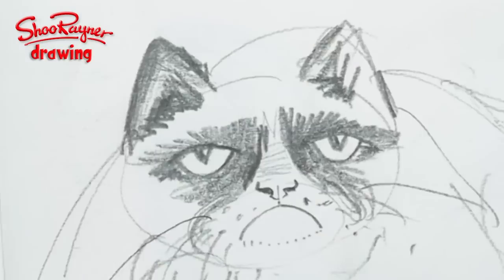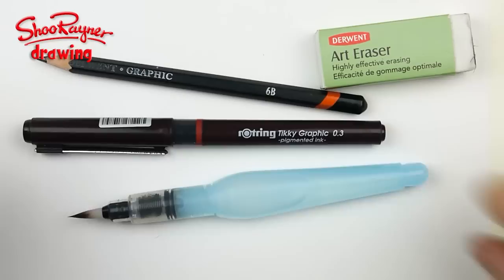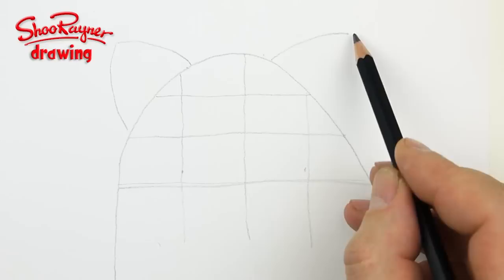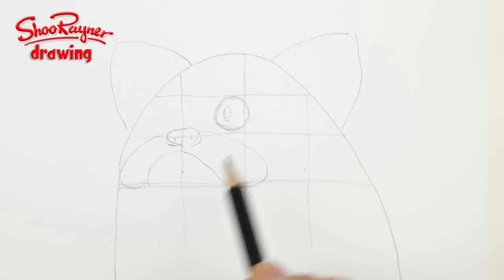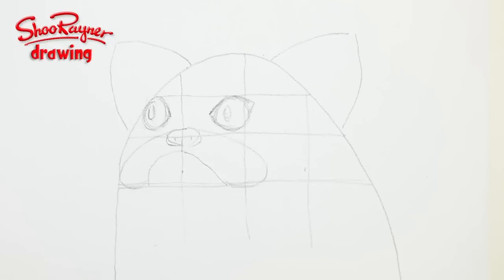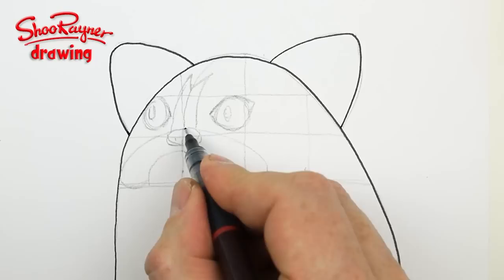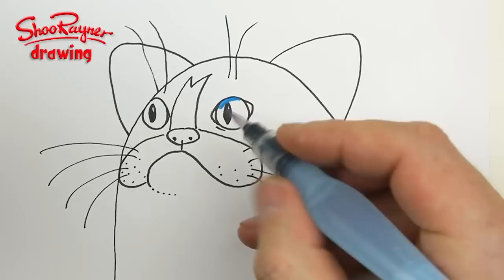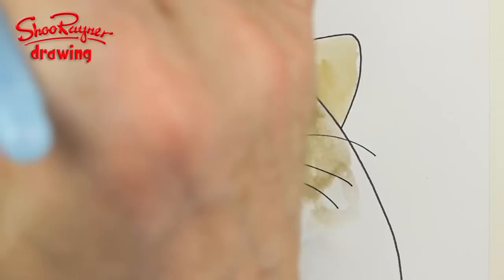How to draw and paint Grumpy Cat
Grumpy cat is best drawn looking to one side with a not-making-eye-contact grumpy look. The grumpyness is all in the bottom lip which pouts and sticks out further than the top lip - like a pouty, grumpy toddler!

In this video I sketch with a Derwent Graphic 6B pencil and ink in with a Rotring Tikky Graphic Pen, which is waterproof and so doesn't bleed into the Winsor and Newton Artist's quality watercolour paints, which I'm applying with my new Pentel Aquash paint brushes. The paper is CS2 hot pressed, but I don't think they make it anymore.

Learn more about art drawing and get weekly inspiration with award winning illustrator, Shoo Rayner. See Shoo's books on amazon.com and on amazon.co.uk

Follow Shoo's other channels for short snappy lessons